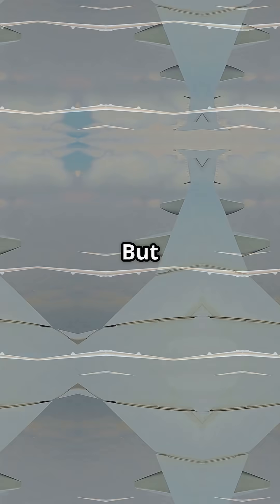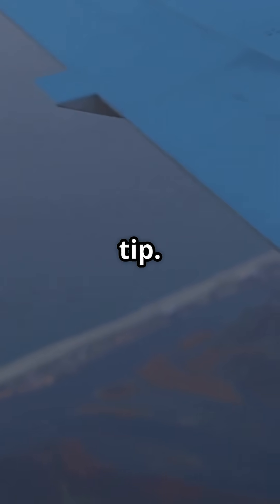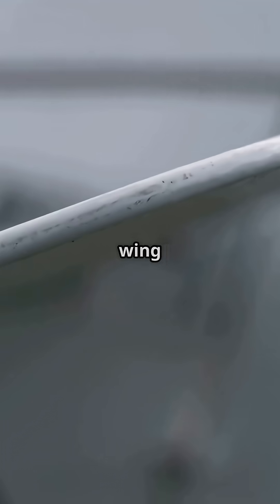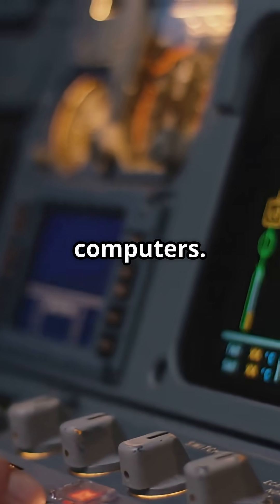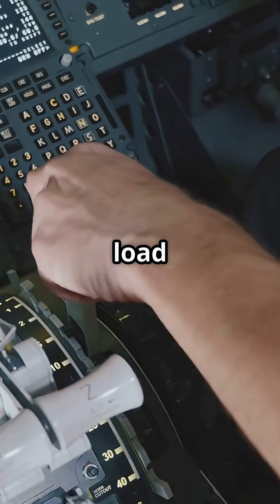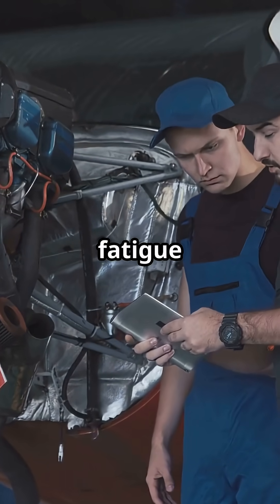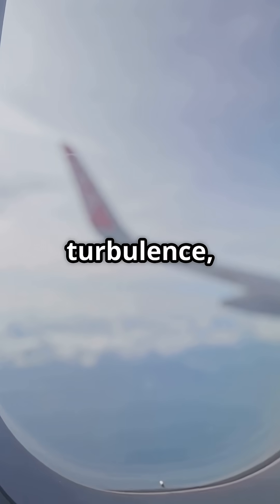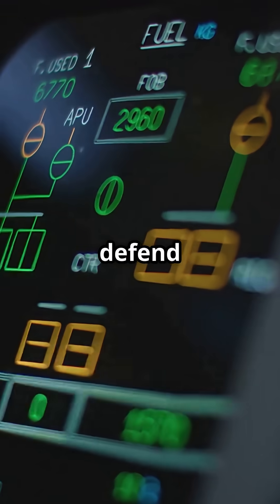Turbulence hits — and the A320’s wings fight back automatically.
In this video, we reveal the A320’s load alleviation system, which deploys spoilers mid-flight to reduce wing stress and smooth out the ride.
The 737? It relies on manual spoiler control — no automatic wing relief.

It’s the difference between smart wings and strong arms.